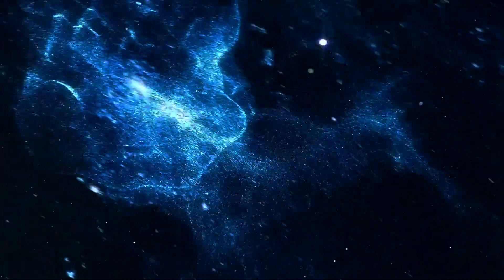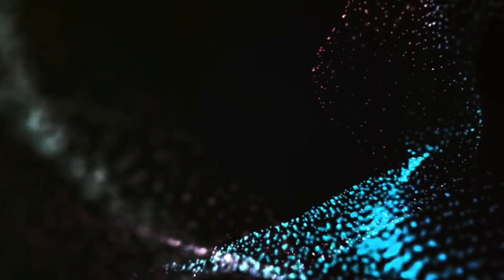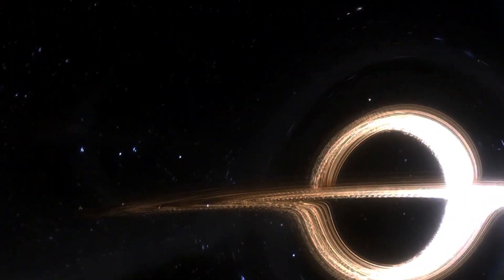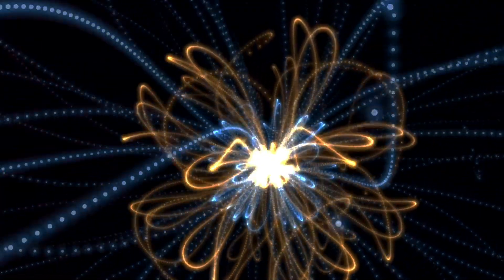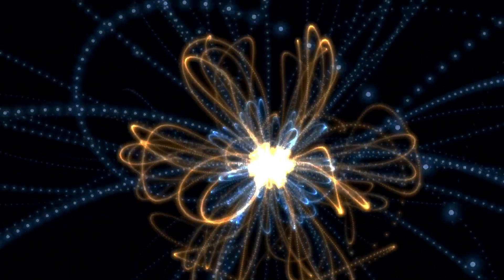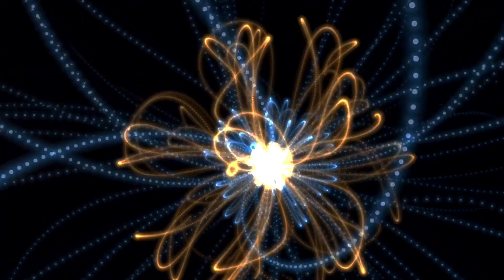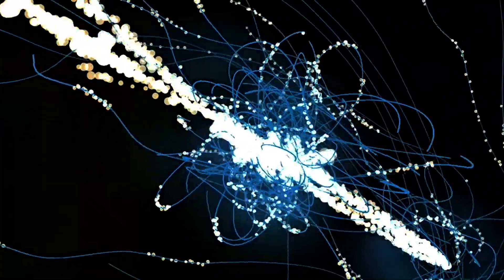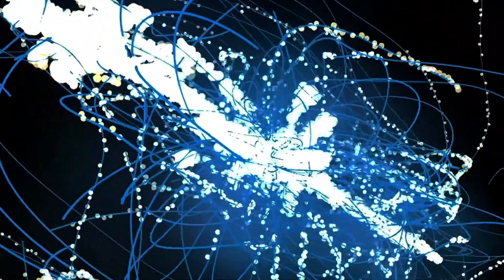Why Are We Servants Of Quantum Mechanics?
Explore the enigmatic realm of quantum entanglement, wherein subatomic particles merge into a profound bond that transcends temporal and spatial constraints. This video examines the ways in which emerging technologies in secure communications and quantum computing are supported by this intriguing phenomenon. Find out about the instantaneous, invisible connections that have the potential to completely change how we handle data and safeguard it. We will simplify ideas such as Quantum Key Distribution (QKD), draw comparisons between classical and quantum key exchanges, and discuss how quantum teleportation functions in cryptography protocols such as BB84. Learn how quantum entanglement holds the key to unlocking the future of technology, rather than being merely a perplexing scientific anomaly.

OUTLINE:

00:00:00 Quantum Entanglement: Unraveling the Universe's Spookiest Mystery
00:01:45 Practical Implications and Applications
00:03:59 Bridging the Impossible
00:06:12 The Future of Secure Communication